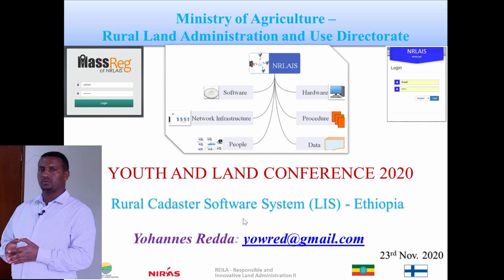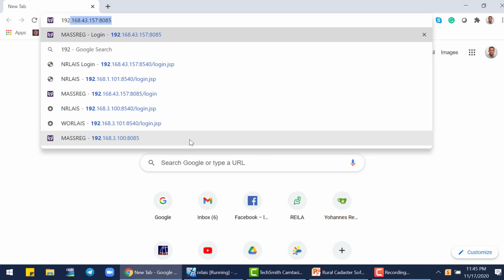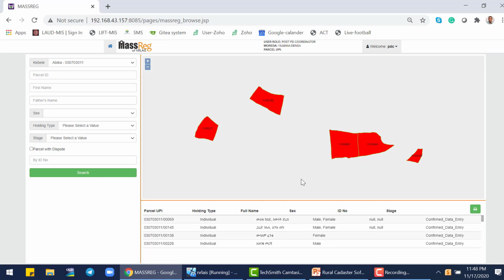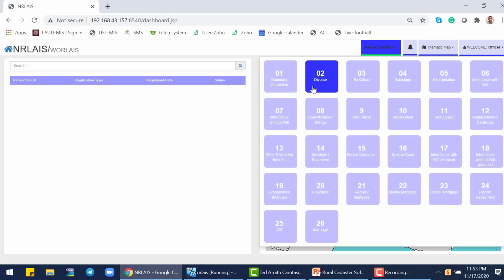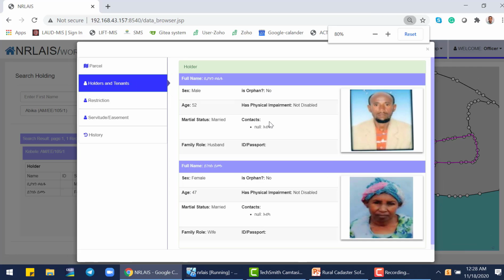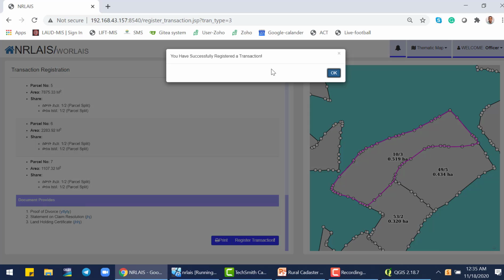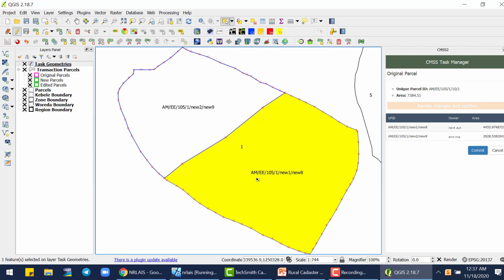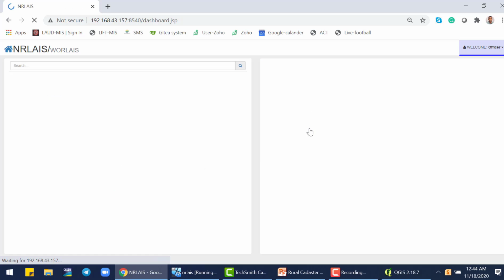ETHIOPIA- LAND INFORMATION - DAY 3